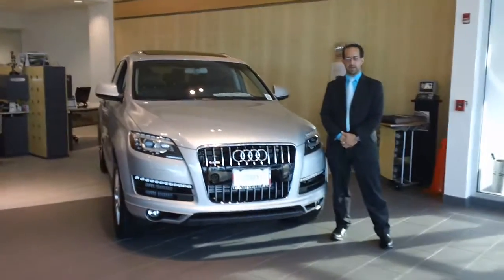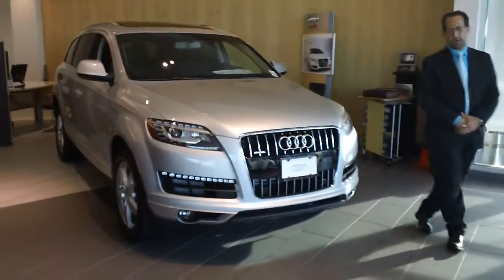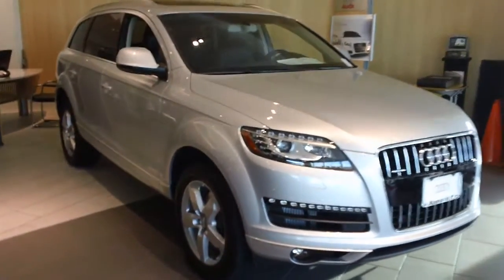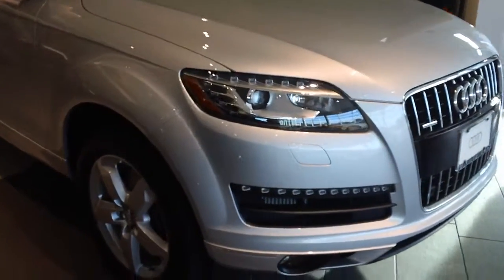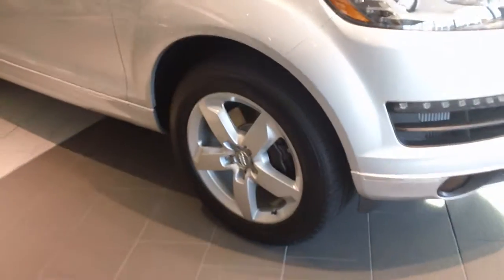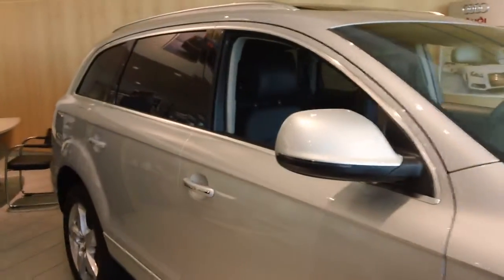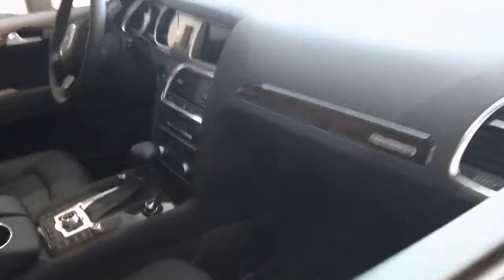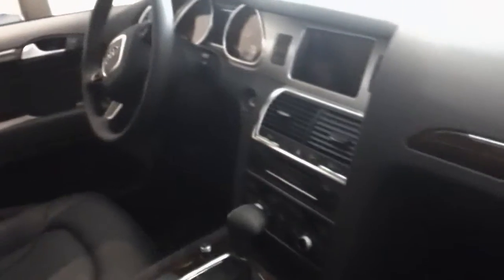2012 AUDI Q7 TDI - RM